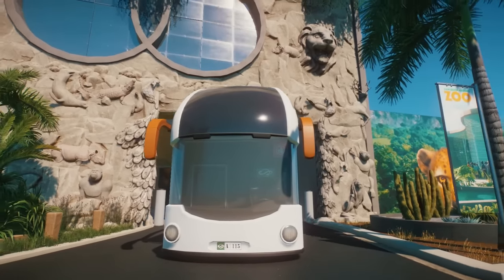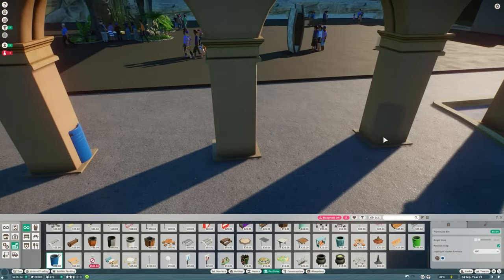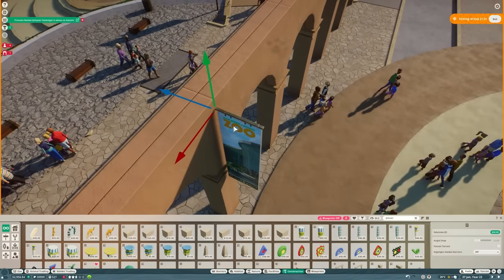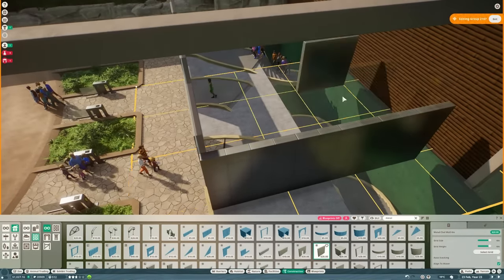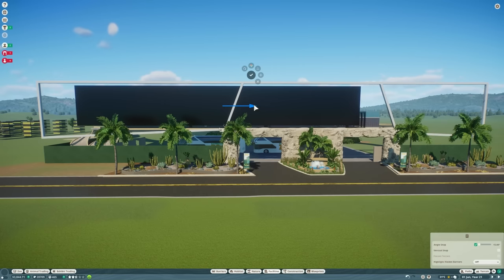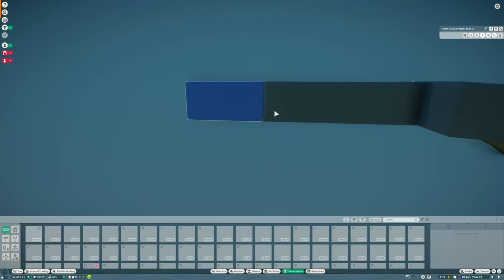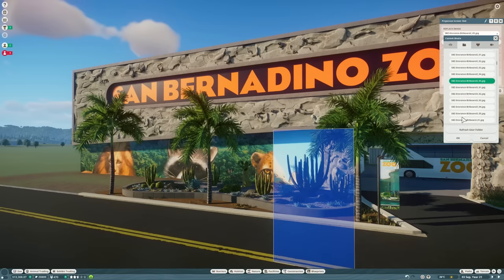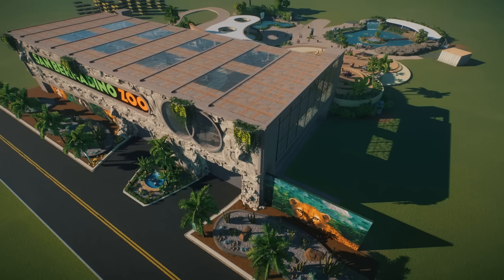Building an Animal Wall Entrance in Franchise Mode! | San Bernardino Zoo | Planet Zoo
We're using huge billboards & animal statues to make a modern, realistic zoo entrance in Planet Zoo Franchise mode episode 5! We also add working lifts/elevators!

00:00 A Fully-Operational Zoo
00:28 Building Spanish-Style Arches
05:09 Name That Crane!
05:25 Building Working Lifts/Elevators
08:17 Building The Entrance Exterior
14:48 The Entrance Exterior Completed!

San Bernardino Zoo is set in Southern California and is inspired by some of the finest zoos & architects around the world from Singapore to San Diego. It is the sequel to Tekton Zoo and will be my main zoo for the next few months (joking, this will take years!)